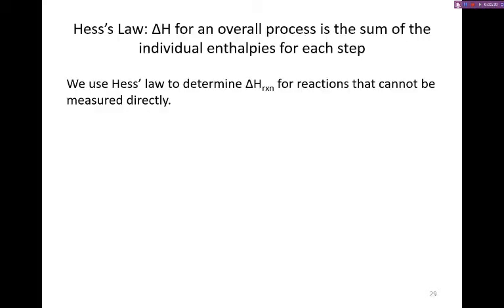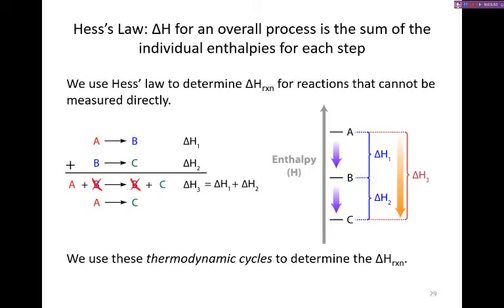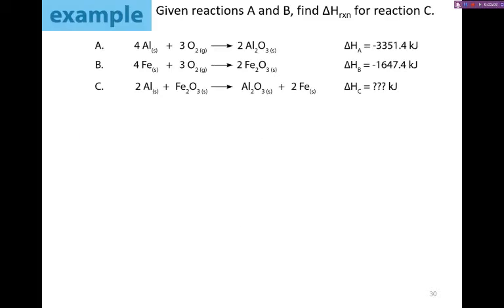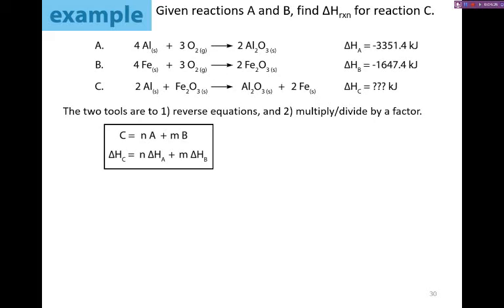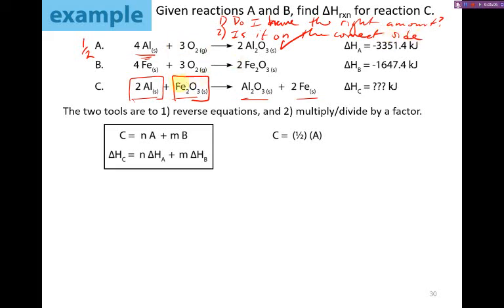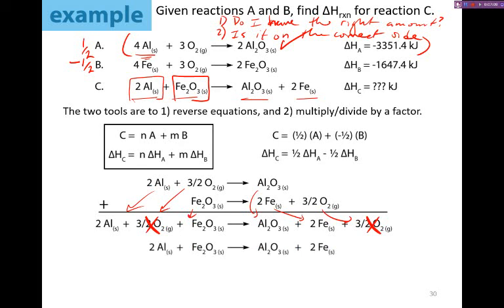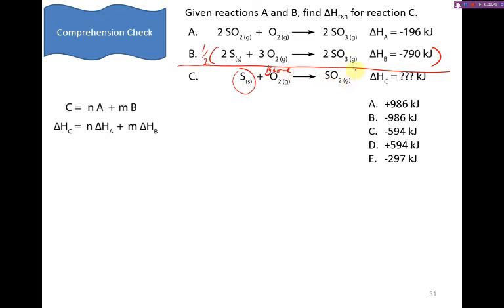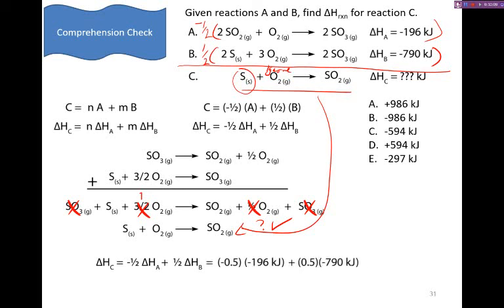Chapter 16.3 Hess' Law